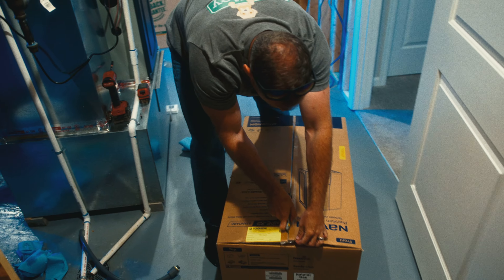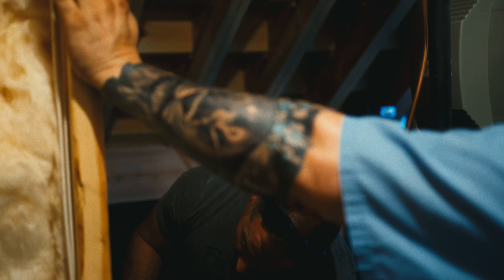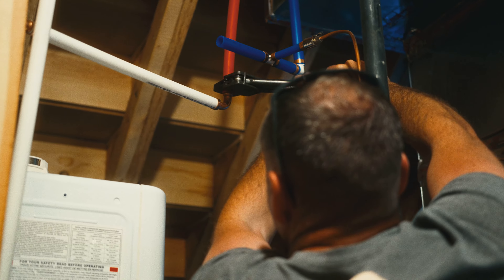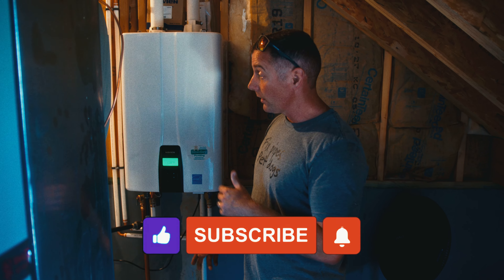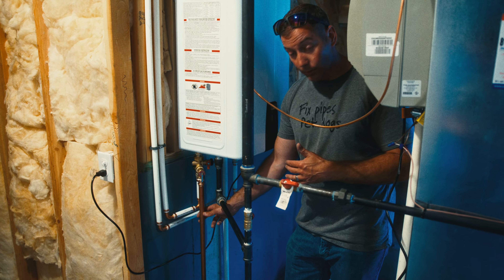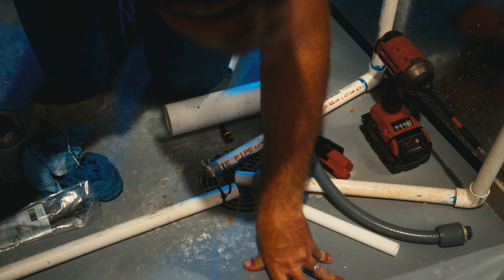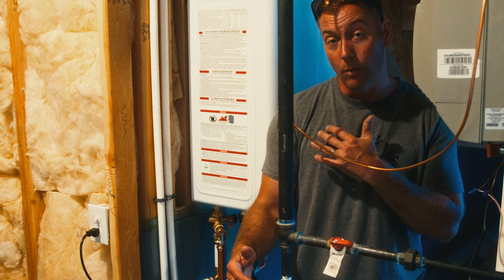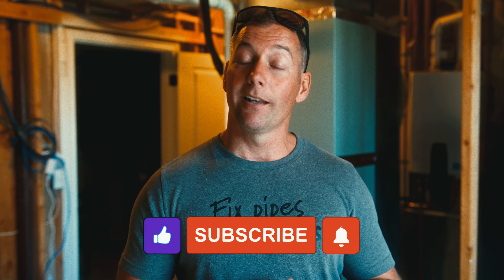How to install a tankless water heater. Step-by-step guide.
Hey Everyone! Check out this informative video where we guide you through the installation process of a tankless water heater inside a real customers home. We address various factors to consider when installing a tankless system, such as intake and exhaust piping, electrical power supply, drain line, water line, and gas line. we had to remove the old water heater to make room for the new tankless unit before we filmed this video. By opting for a tankless water heater, we not only reduce operating costs but also provide endless hot water for our customers’ home.

During this installation, we faced a unique challenge of having half the wall made of concrete and half made of wood. We measured and mounted the tankless water heater where we wanted it. To ensure proper installation, we secured the unit with brackets and made necessary connections. The cold water runs down from the ceiling, replacing the old hot water line, and enters the tankless unit through the cold inlet isolation valve. The unit utilizes 95% of the heat it generates to heat the water. The plastic flue piping is used to handle the condensation formed during the heating process, which is a sign of maximum efficiency.

We go over how we adapt the piping material to match the existing plumbing inside the house. If the house primarily uses copper or PEX piping, we try to maintain consistency. For aesthetic reasons, we prefer using white PEX piping. Inside the tankless unit, a complex system of parts work together to transform cold water into hot water. The temperature is set to 120 degrees Fahrenheit, ensuring a comfortable water supply to faucets and fixtures.

One of the connections made was the gas line. That connection was made using a negative pressure gas valve, allowing us to utilize half-inch gas piping instead of the typical three-quarter inch. A pressure relief valve ensures safety in case of excessive heat or pressure build-up. The condensation created by the high-efficiency unit is directed to a floor drain which was thankfully pretty close to where we were working. We took precautions by using zip ties instead of screws to secure brackets, preventing rust and damage over time and we think it just looks better

Next was the electrical power supply, we repurposed the furnace service switch into a switch-outlet combination, providing a good connection for the tankless water heater. We emphasize the importance of leaving a loop between the appliance and the outlet to prevent water from reaching the electrical components. Water and electricity don’t mix very well lol 😆!

So, Tankless water heaters have a sealed combustion system, where fresh air is drawn from outdoors and exhaust is pushed outside. The intake and exhaust pipes navigate through the basement, ensuring nice operation and increased overall efficiency of the home. We explain the installation of two-inch PVC piping and the addition of turn-down fittings to prevent rainwater from entering.

Throughout the video, you'll witness our expertise, problem-solving skills, and attention to detail. Join us on this installation journey as we navigate challenges, make necessary connections, and successfully install the tankless water heater. As well bring you plumbing videos in a way you’ve never seen before!